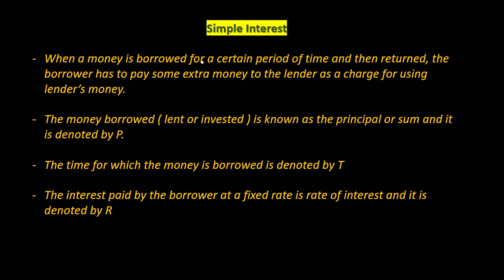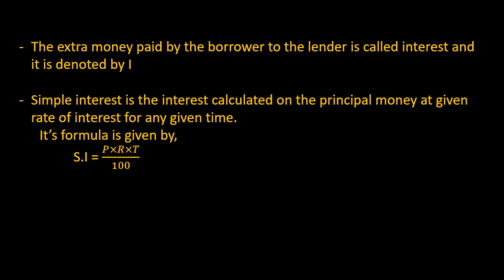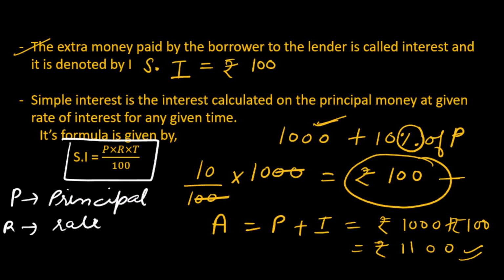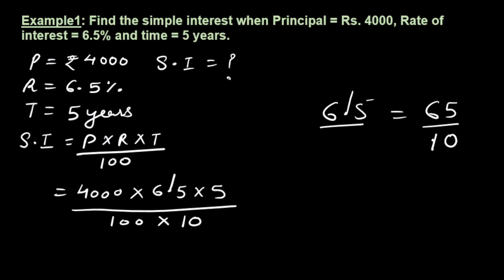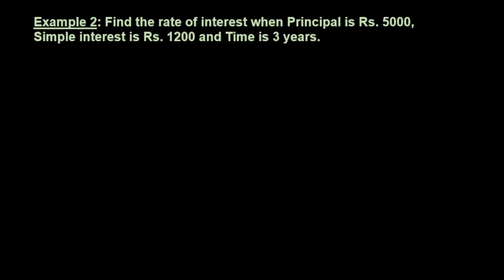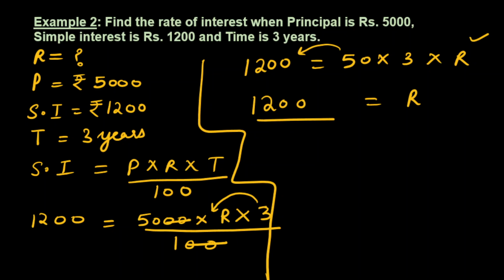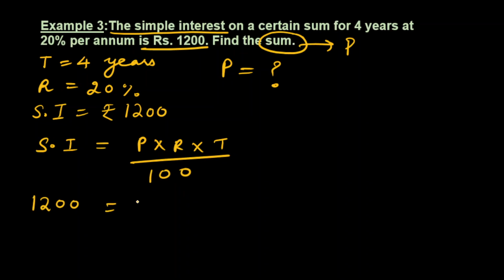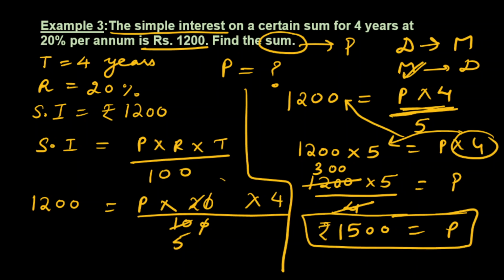COMPARING QUANTITIES | PART 4 | SIMPLE INTEREST | CLASS 7 | CBSE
PRINCIPAL
TIME
RATE OF INTEREST
INTEREST